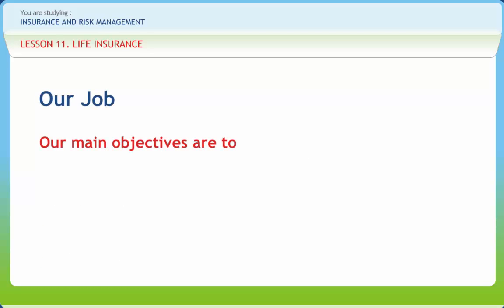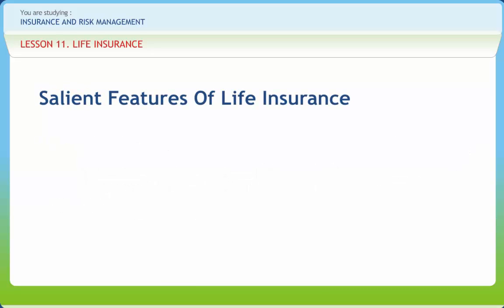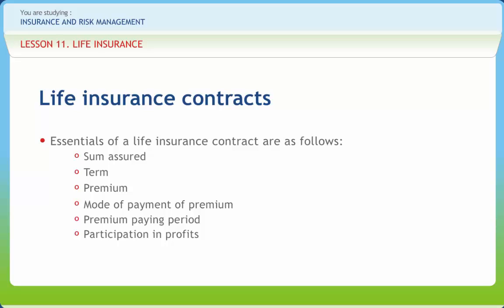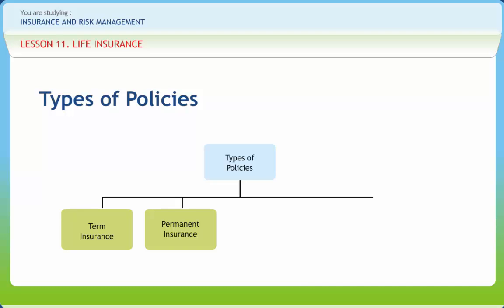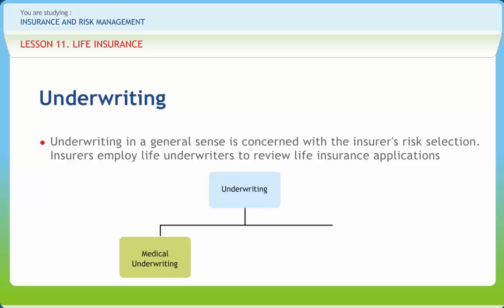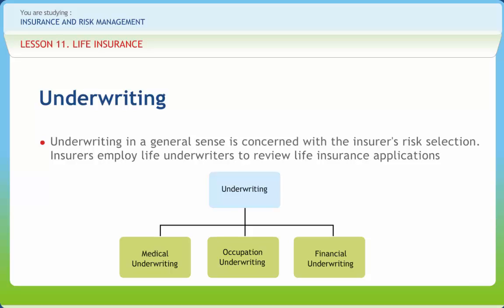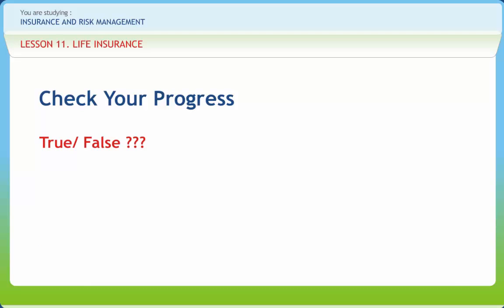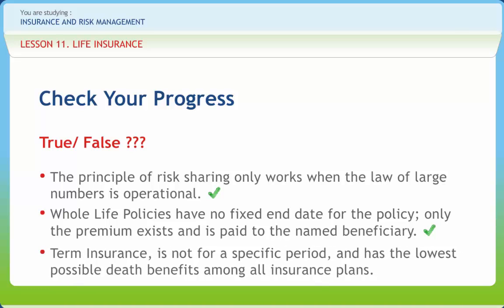Insurance and Risk Management 11